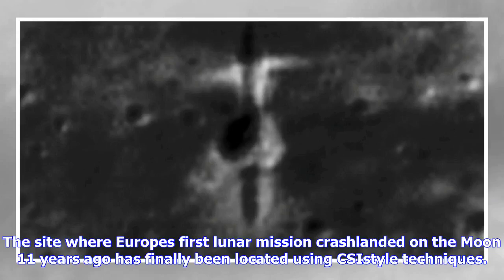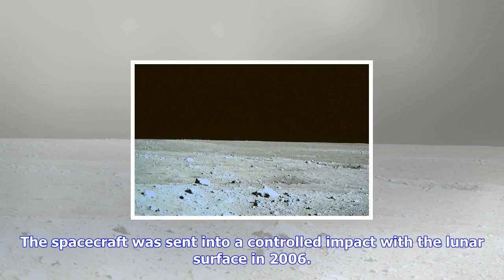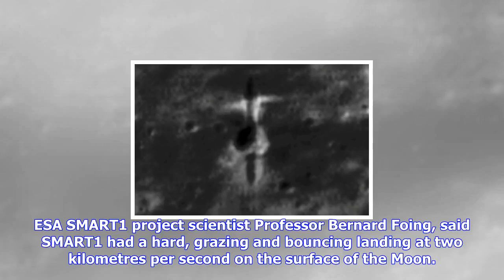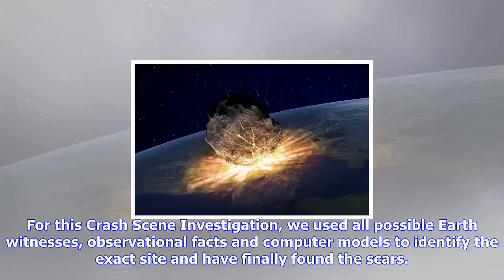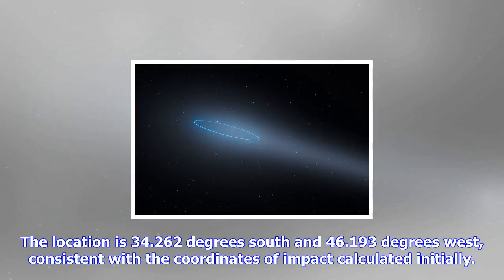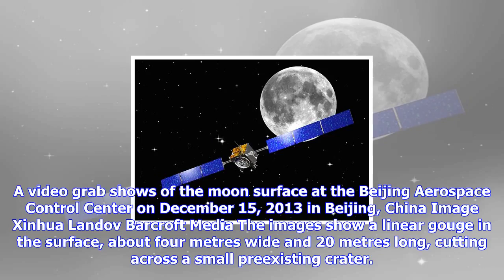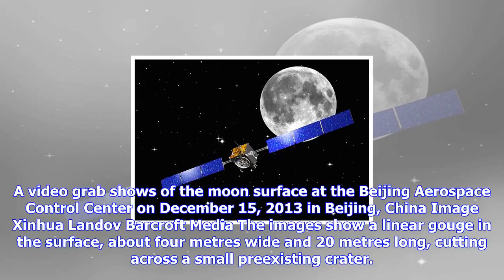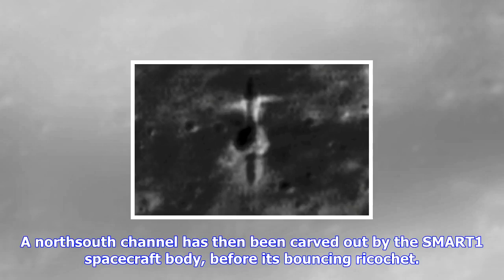Breaking News | Moon crash mystery solved after 11 years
Moon crash mystery solved after 11 years

The site where Europes first lunar mission crashlanded on the Moon 11 years ago has finally been loc...